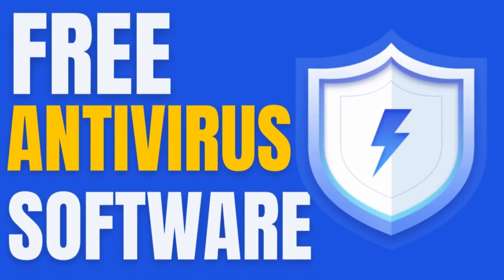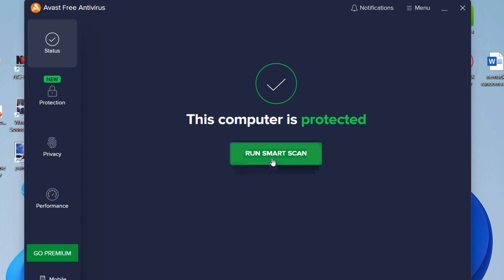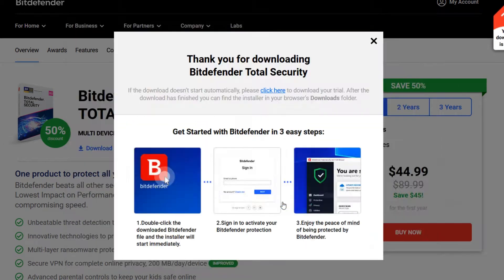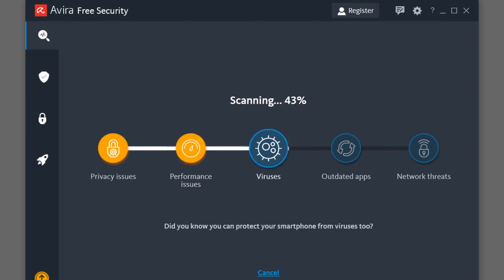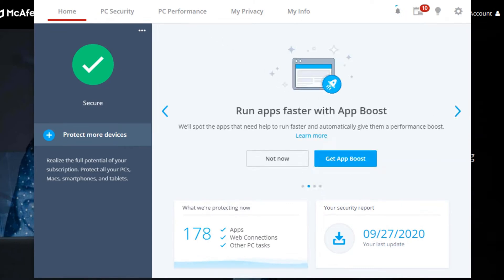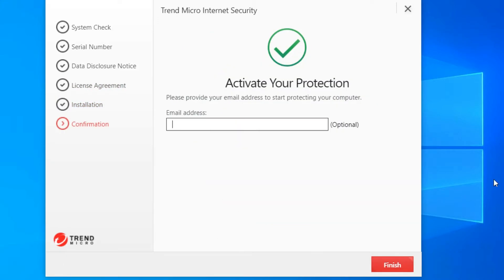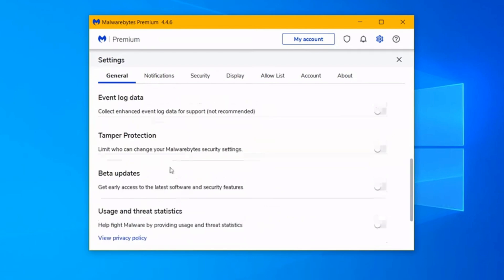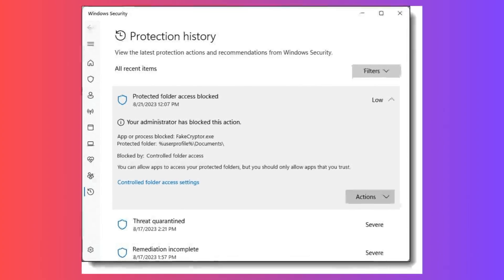7 Best Free Antivirus Software 2025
In this video I explain 7 Best Free Antivirus Software 2025.

If you don't know 7 Best Free Antivirus Software 2025 then you are at the right place.